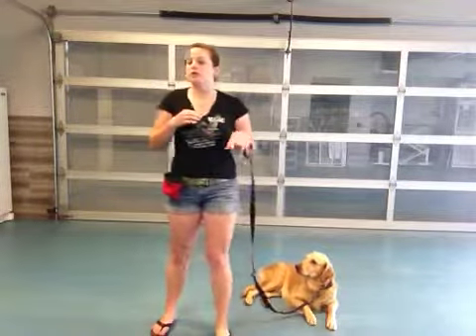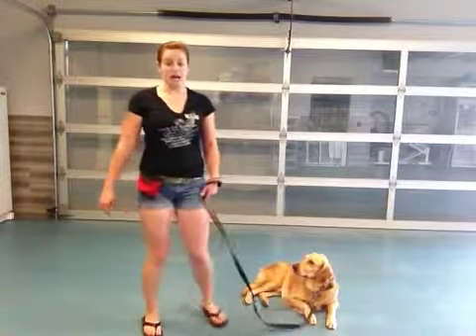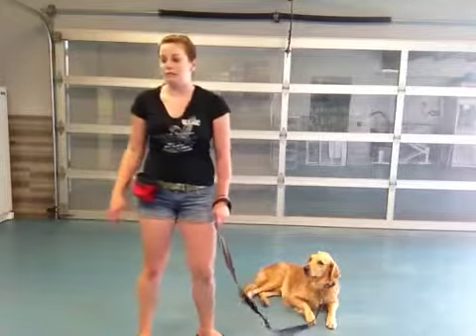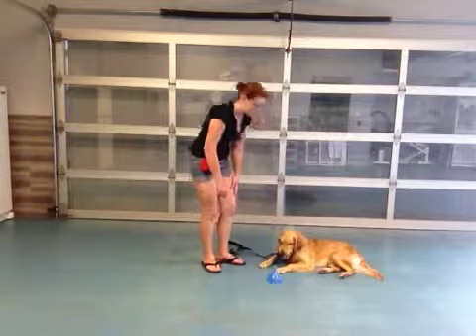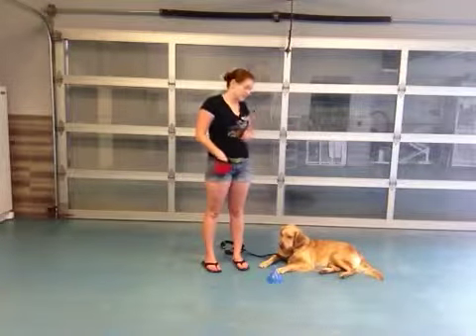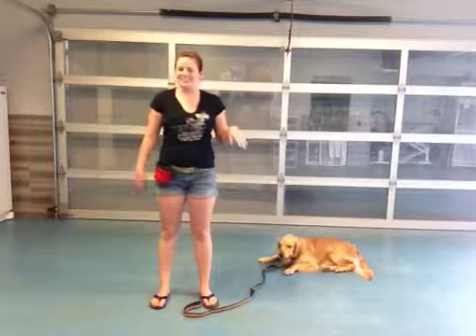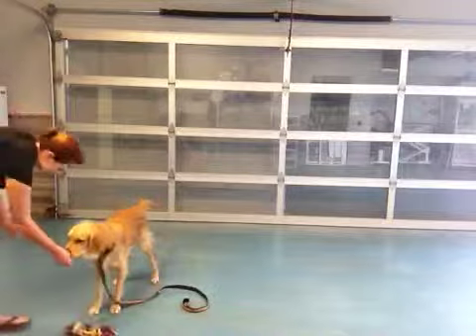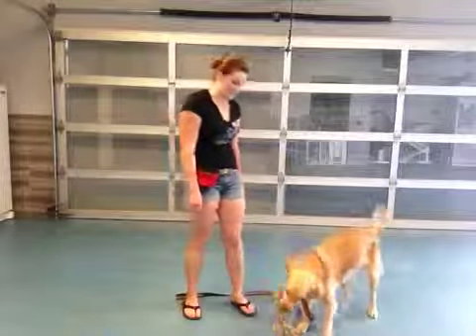Koa - "Drop It" and "Leave It"